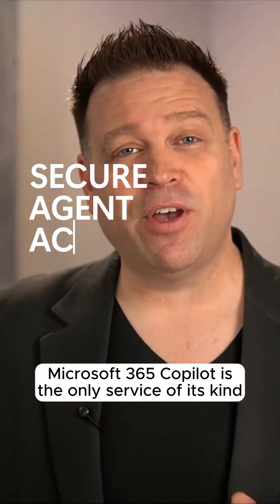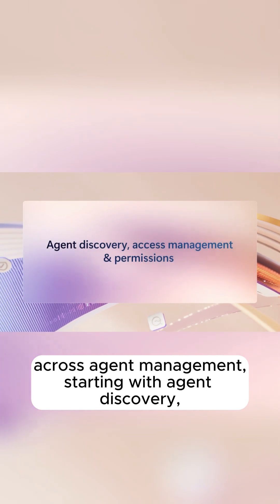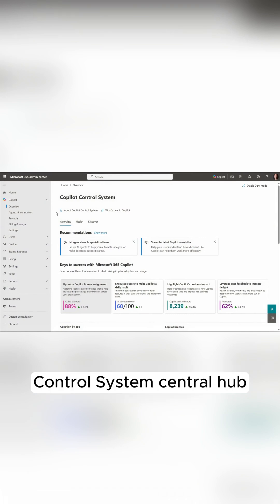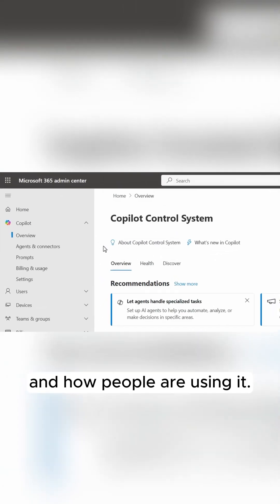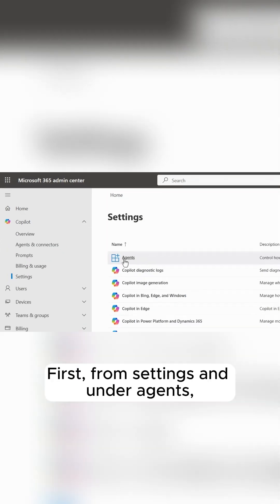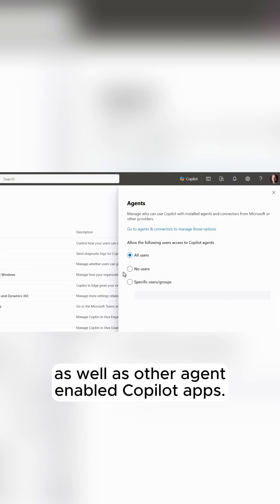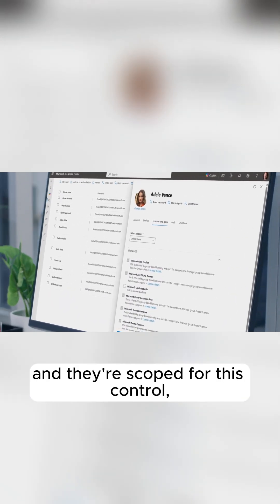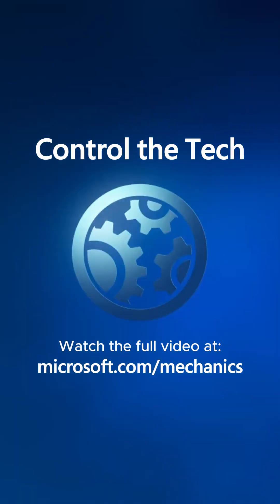Define agent access by group or user.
Manage the rise of generative AI across your organization using the Copilot Control System in Microsoft 365. Control who can find, use, and create agents, define permissions, approve or block agent deployments, and configure billing models including pay-as-you-go or prepaid options.

Get detailed visibility into how agents are used, which users and groups are driving consumption, and how much they’re costing you. With Microsoft Purview integration, monitor for sensitive data exposure, track compliance risks, and audit agent activity to stay secure and aligned with your organization’s data policies.

Jeremy Chapman, Director of Microsoft 365, shares how to configure, deploy, monitor, and secure AI agents at scale.